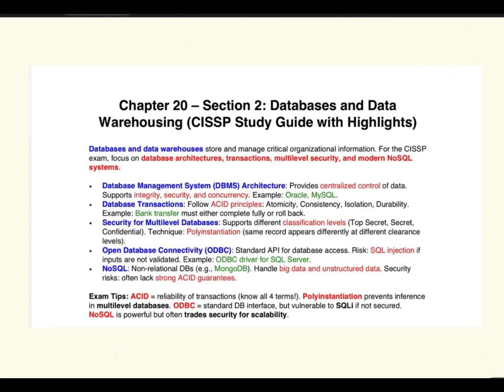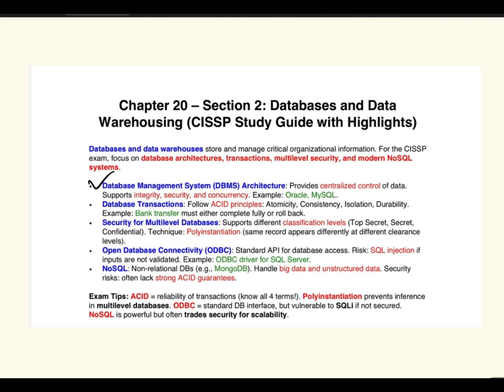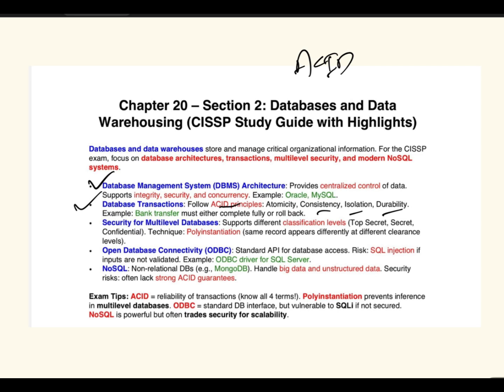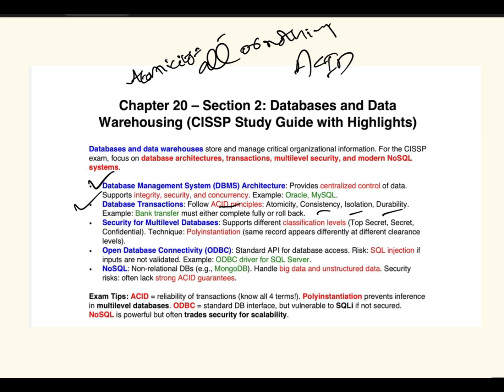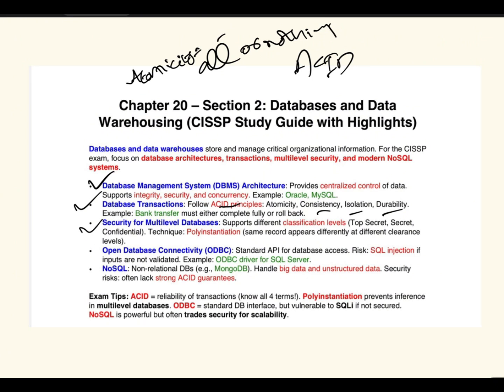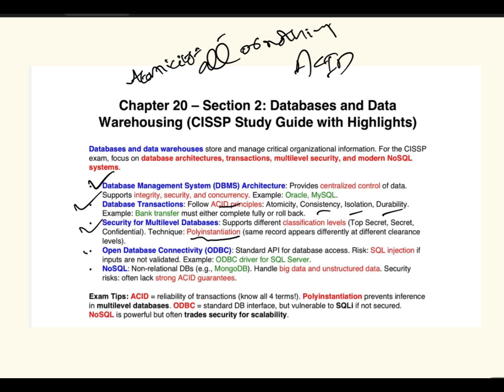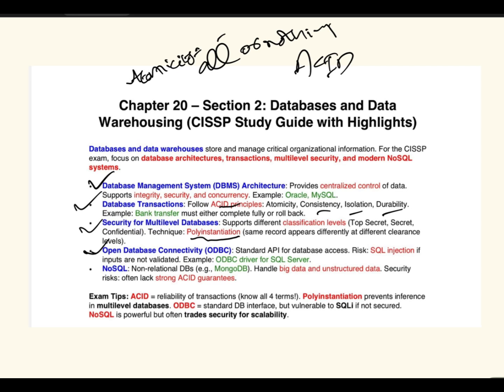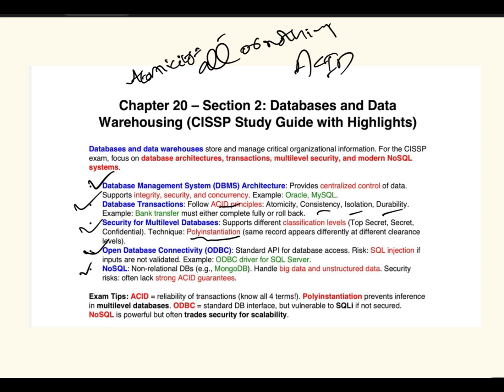Database and Data Warehousing for CISSP Exam